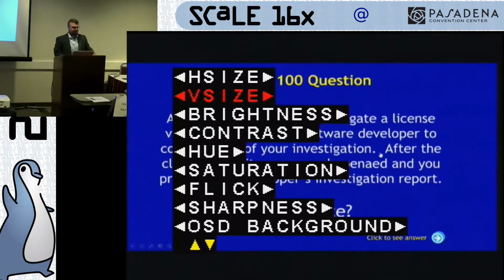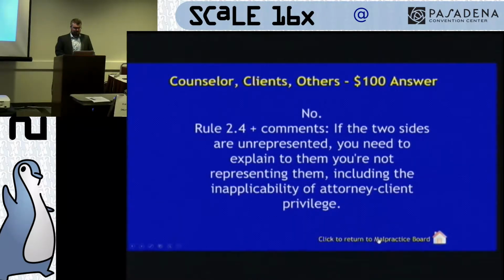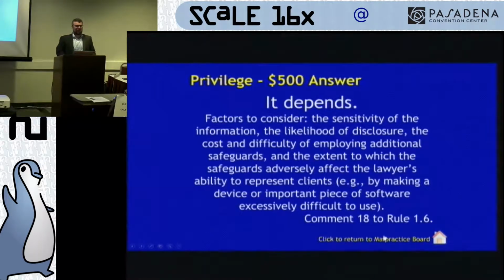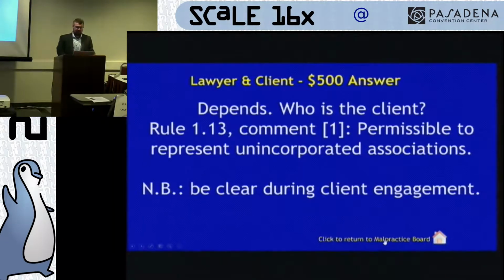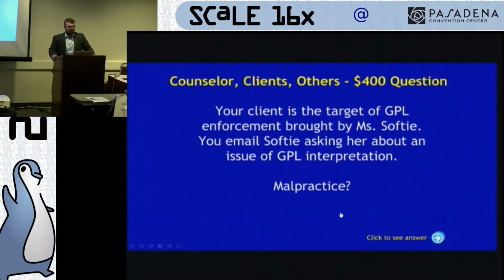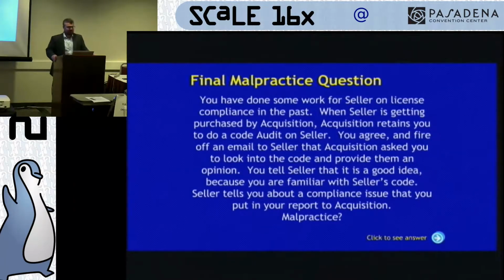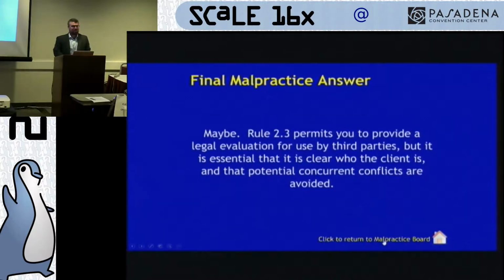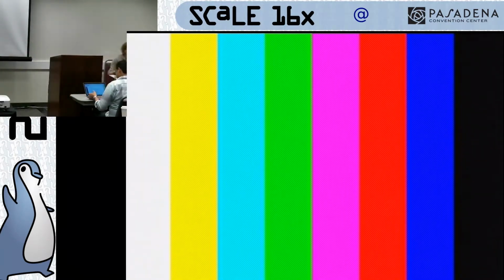Free Software Ethics Quiz Show!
Talk by Richard Fontana, Justin Colannino

Team up and test your legal ethics chops against your free software friends, foes, and colleagues! Free software ethics "experts" Richard Fontana and Justin Colannino will present puzzling ethics hypotheticals and award points to groups for "correct" answers, followed by group discussion/debate on the issues. Winning group to walk away with fun and exciting* prizes. *Prizes not guaranteed to be fun or exciting